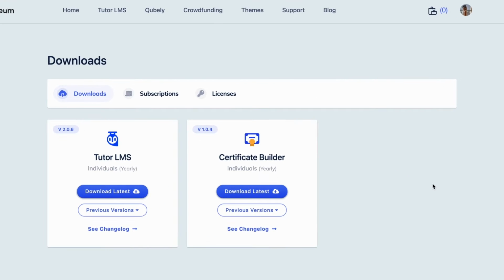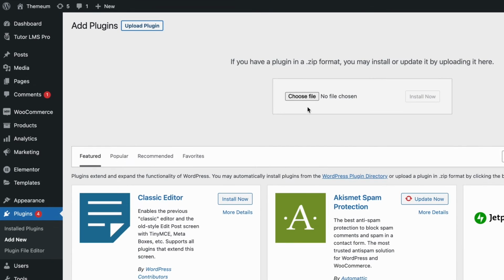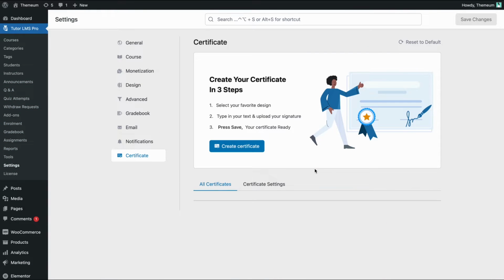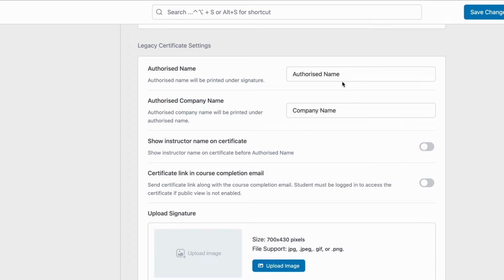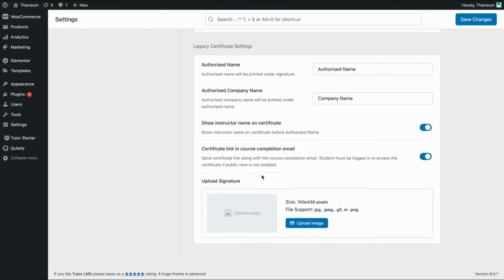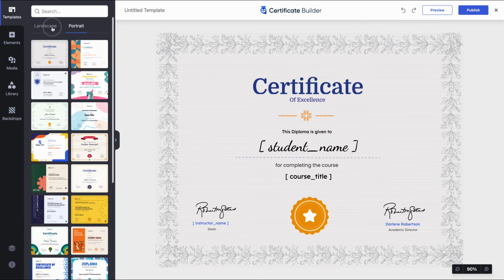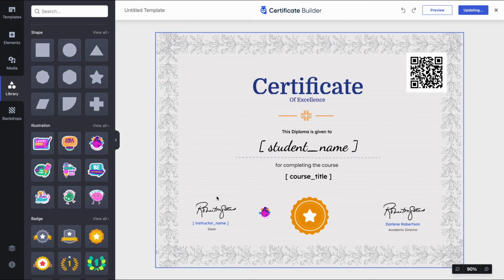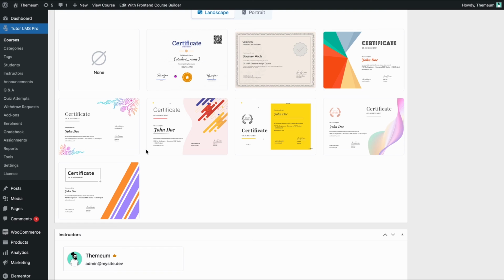Tutor LMS Settings: Certificate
Take a look at the wonderful Certificate Builder of Tutor LMS.

We show in this tutorial how you can get it installed and activated on Tutor LMS, also going over how the options in Certificate Builder function. We also give an overview of the Certificate Settings of Tutor LMS and how it may help you improve your LMS.

Timestamps:
00:00 Intro
00:48 Download Certificate Builder
01:45 Activate Certificate Builder
02:15 Certificate Settings
03:48 How to use Certificate builder
05:44 How to add certificates to courses